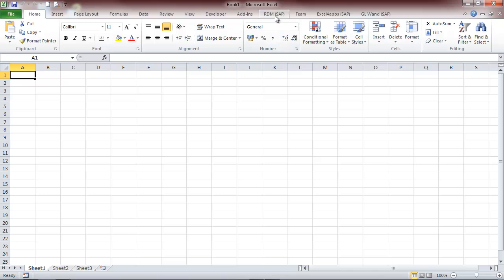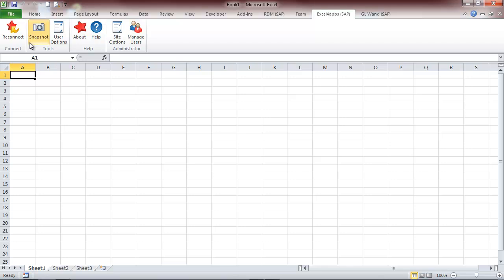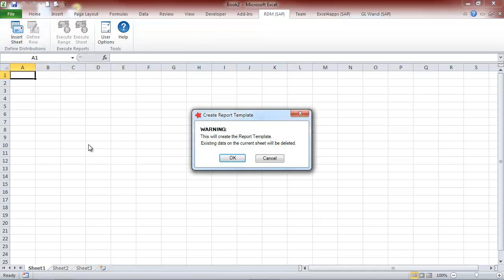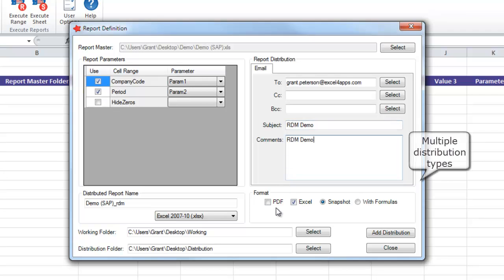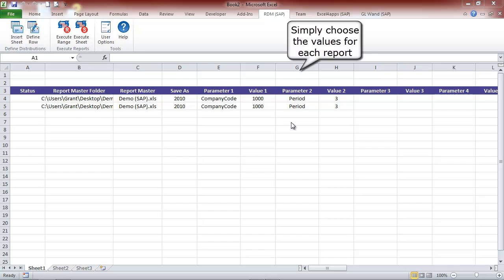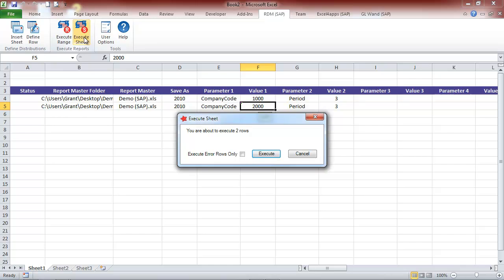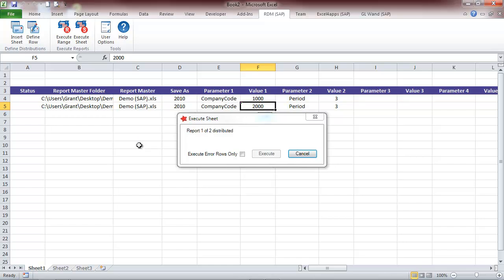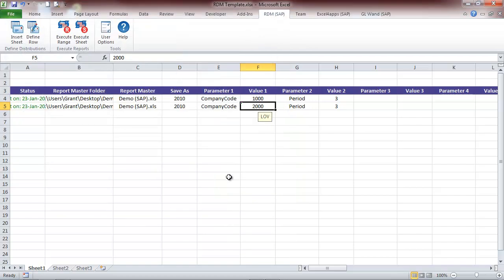RDM (Reports Distribution Manager) for SAP tutorial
The RDM "Report Distribution Manager" (SAP) is an Excel 2007 (or later) add-in that works in conjunction with the Excel4apps Wand (SAP) products. RDM is a cost plus option. It enables the user to define which reports will be executed and with which parameter values. These reports are then automatically distributed to end users by email or by saving in a folder location. The reports can be in PDF format, with original formulae or in a Snapshot format.